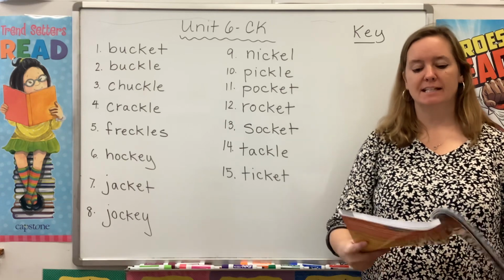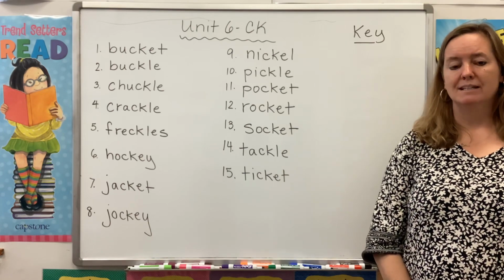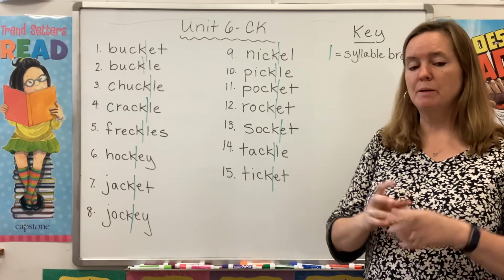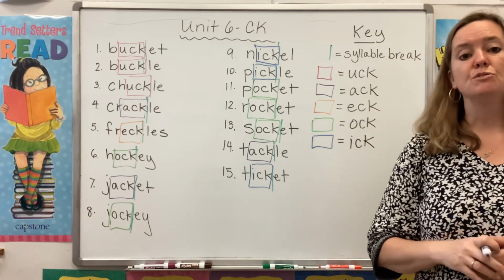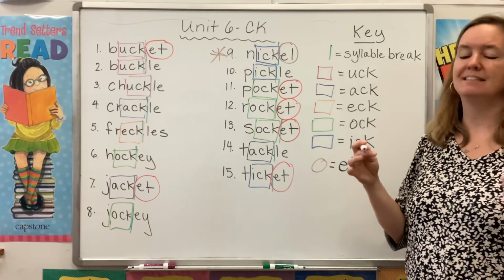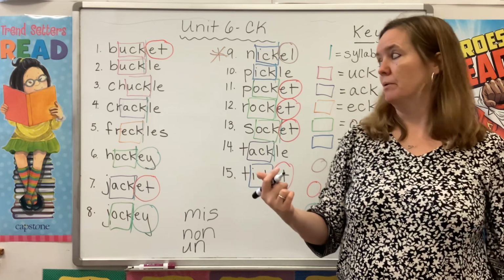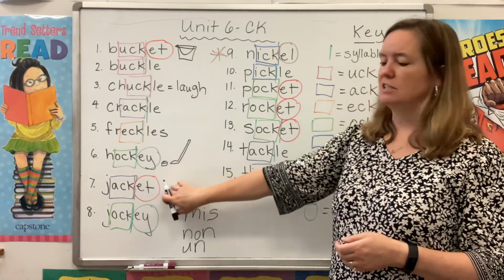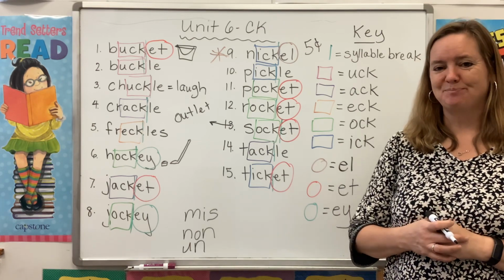180 Days of Spelling and Word Study: Grade 3, Unit 6 (CK Digraph)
This week's focus is short vowel words with CK in the first syllable. In addition to LE endings, ET, EY, and EL endings are explored. The prefix UN is introduced.